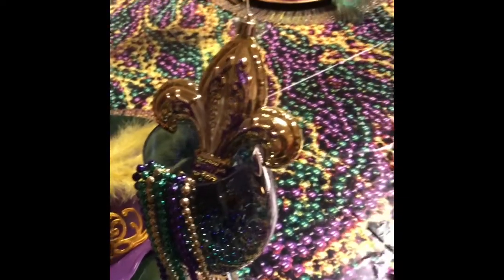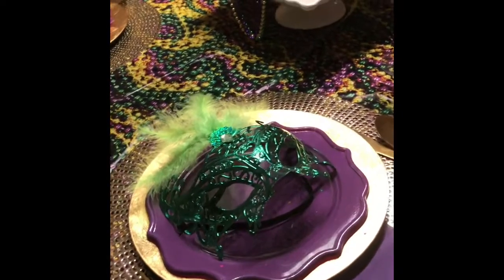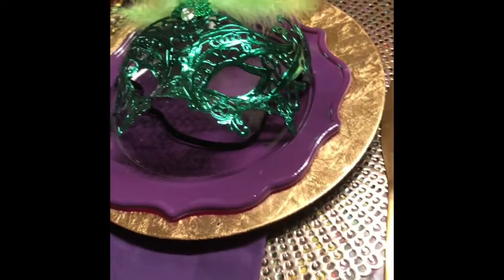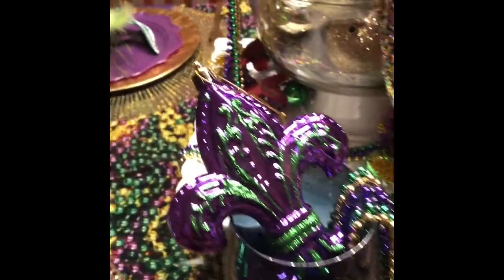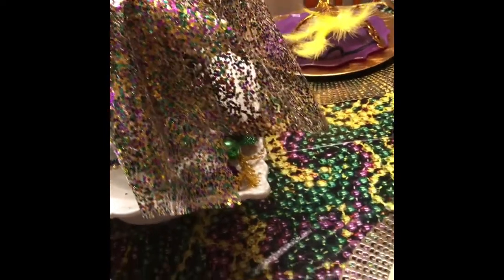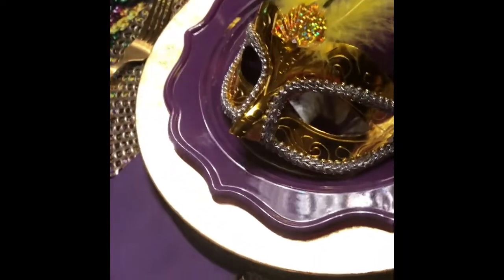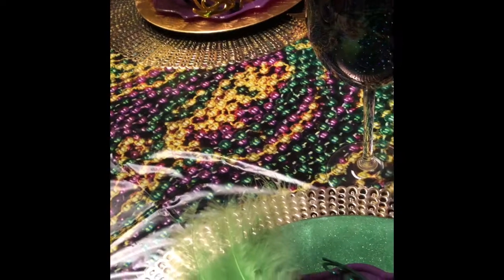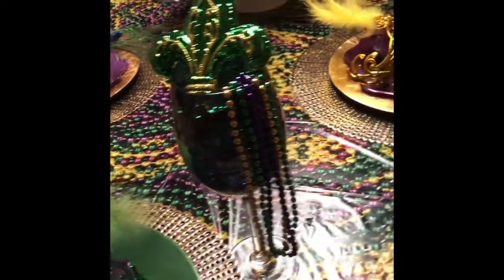My Mardi Gras Tablescape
mardigras I style my Mardi Gras Tablescape using the traditional colors of purple, green, and gold